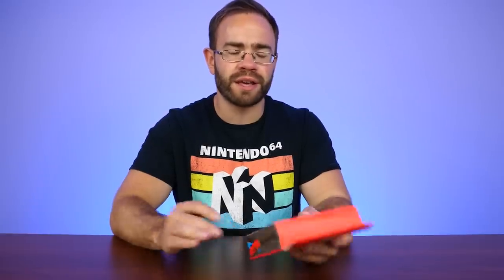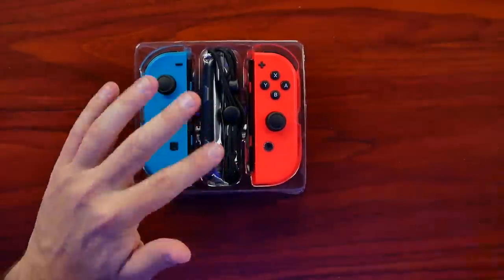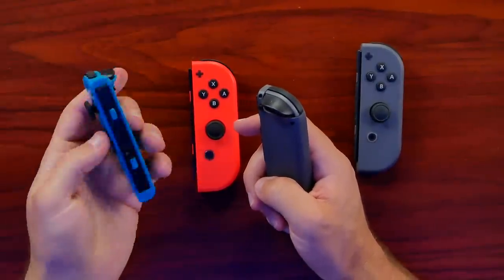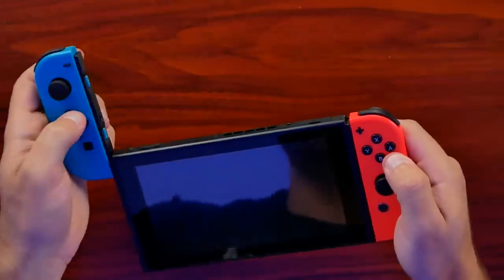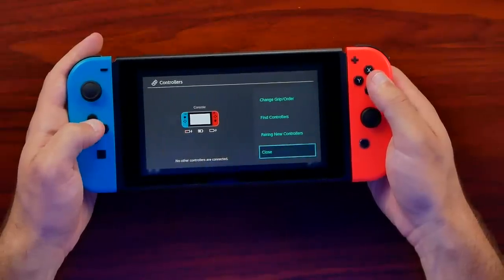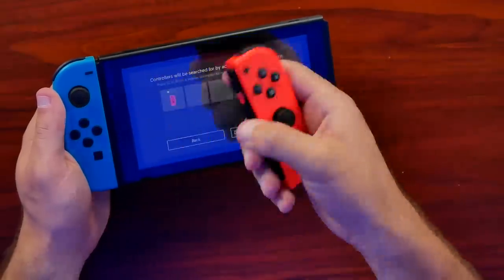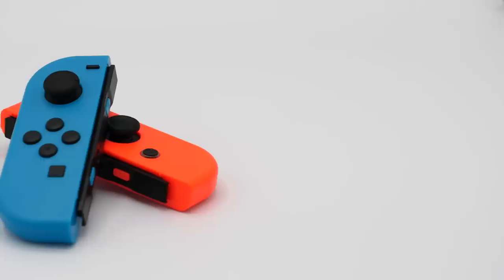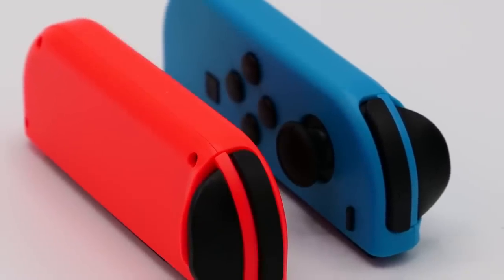These Fake Nintendo Switch Joy-Cons Surprised Me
Controllers for the Nintendo Switch can get expensive especially when it comes to Joy-Con controllers. I decided to order some fake Joy-Cons from China to see if they were any good and how close they were to first party controllers from Nintendo.

The listing for the Joy Con controllers have since been removed after selling out, I ordered these at the beginning of the year. The brand for the controllers is MYGT on AliExpress.